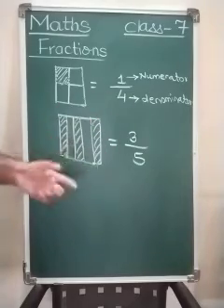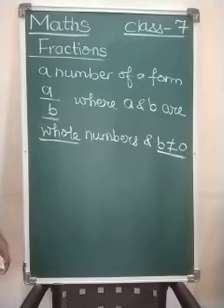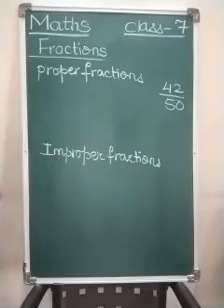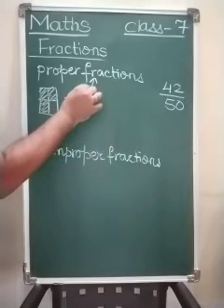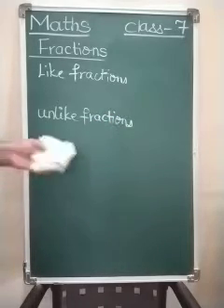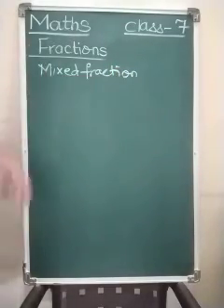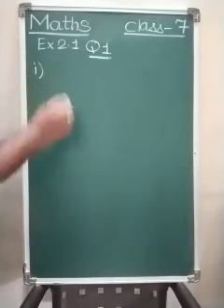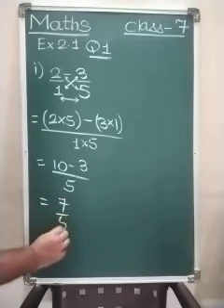class 7 Fractions Introduction